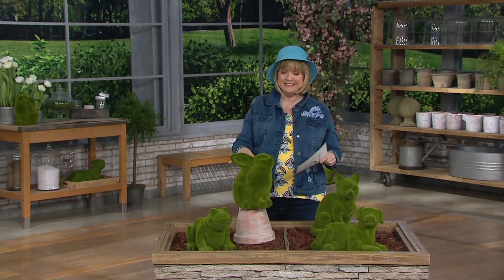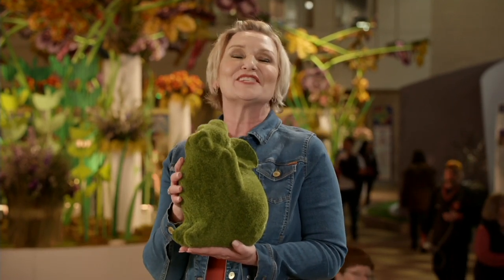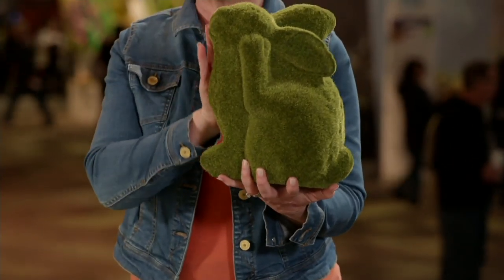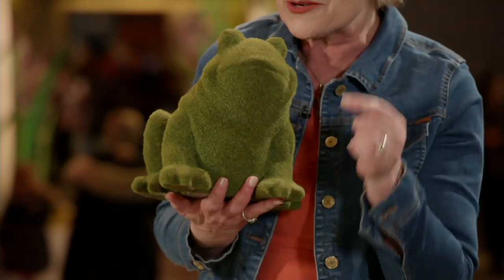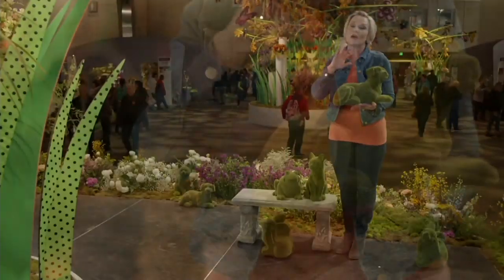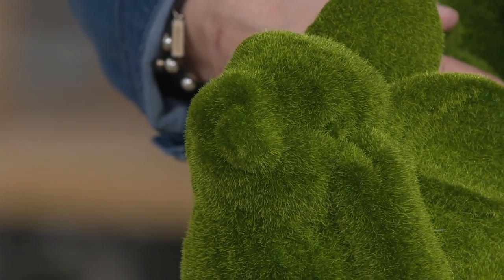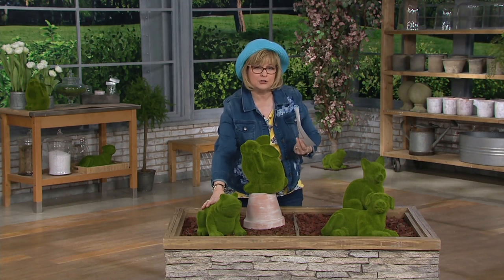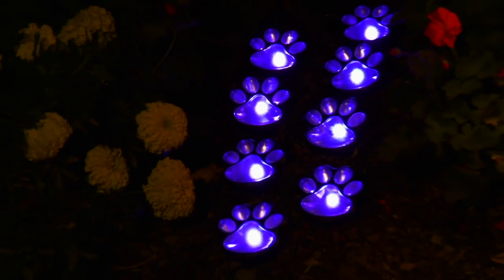Barbara King Sculptured Faux Moss Animal on QVC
Barbara King Sculptured Faux Moss Animal

Green up your garden or sunroom with an adorable animal poised for adventure in soft, manicured faux moss. From Barbara King.